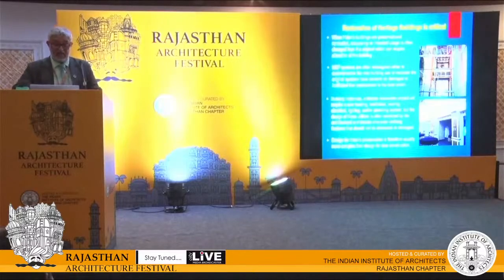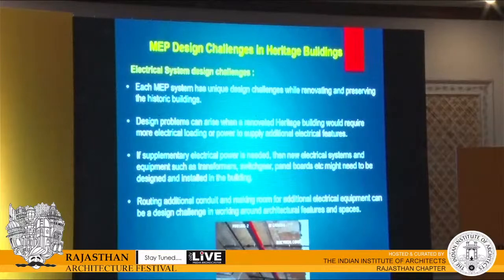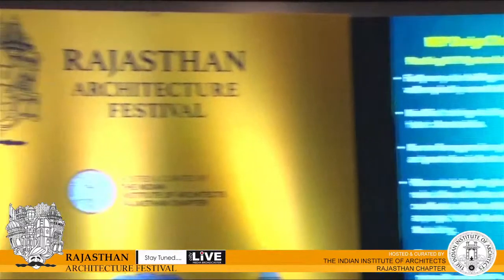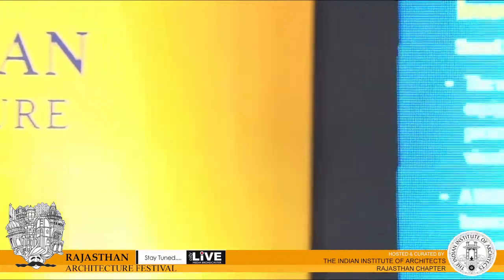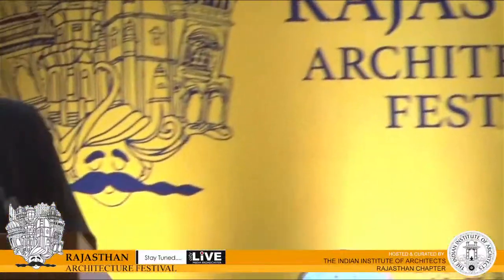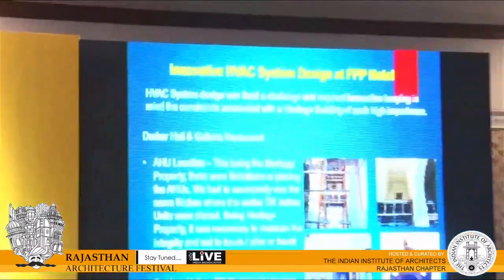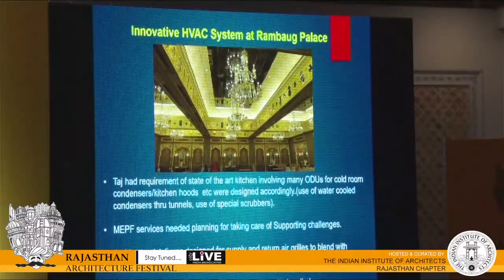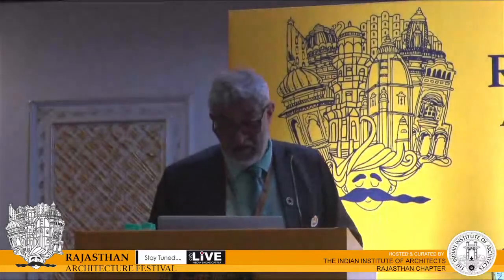Expert Speaks - Challenges of Services in Heritage Buildings, RAF2022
Technical Session - I -  Imagining A Re-Adaptive Future
MODERATOR Manish Chakraborti Sister Nivedita University Calcutta
Aman Nath Historian, Co-Founder & Co-Chairman Neemrana Hotels
Abha Narain Lambah, Abha Narain Lambah Associates
Dr. Abu Sayeed M Ahmed President - ARCASIA Dean - University of Asia Pacifc
Vinod Kumar MM dd Architects studio
Expert Speaks Challenges of Services in Heritage Buildings
Pankaj Dharkar MEP and Green Building Consultant

Join us for some amazing discussions with a wide range of arrays that address the industry in a new light.
You can’t afford to miss such an awaited event, only on 20- 22 May 2022 at Clarks Amer, Jaipur

CITYLIVE
(Platform for sharing your thoughts)